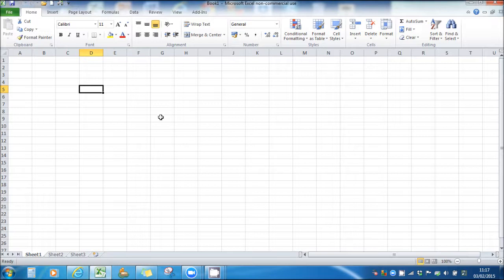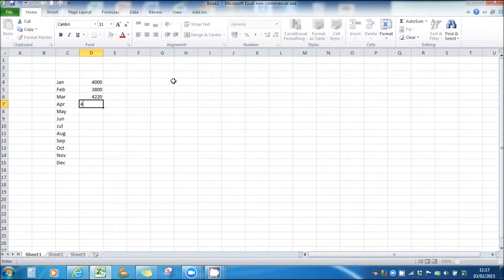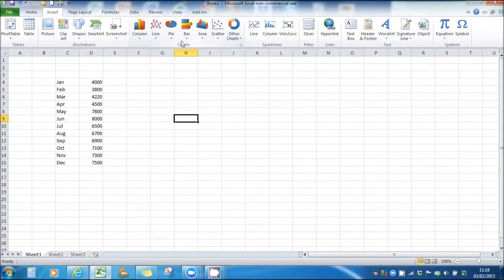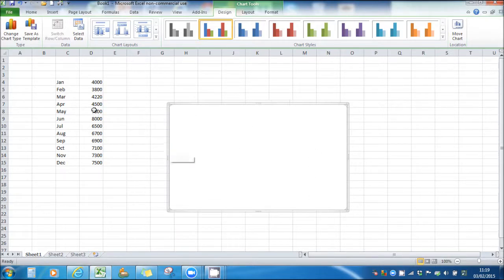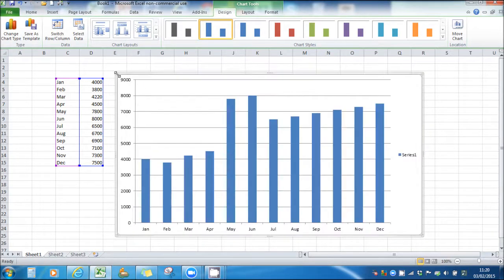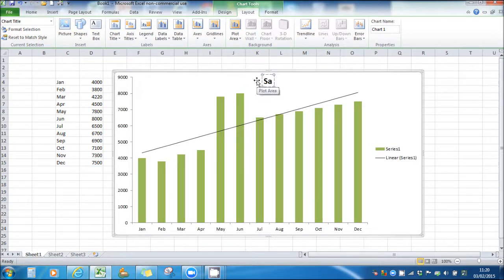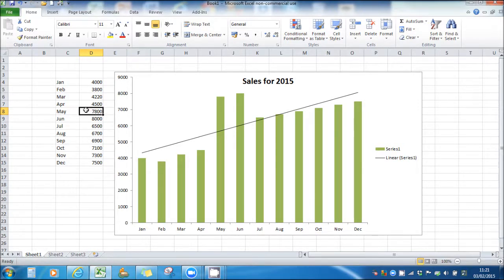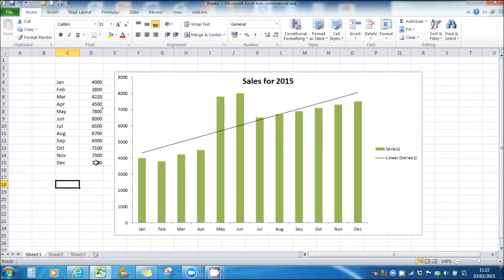Excel Basics Tutorial - Learn Excel - Part 9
Basic excel tutorial and training Part 9